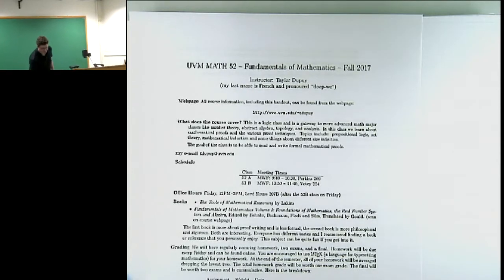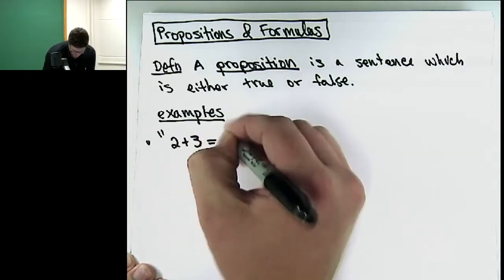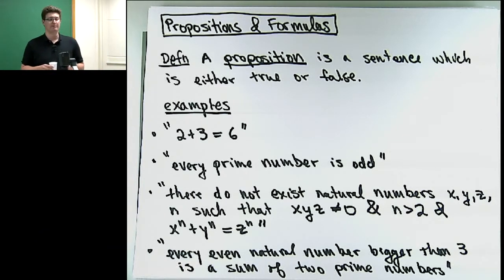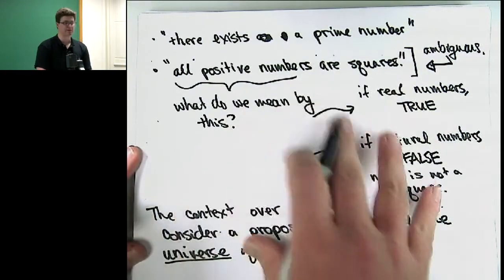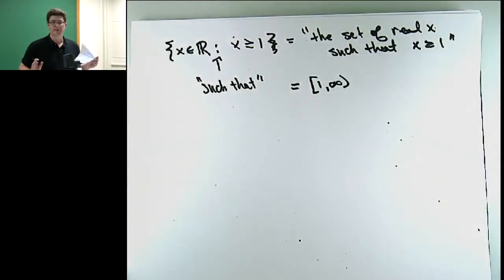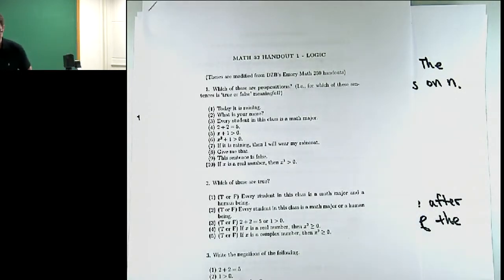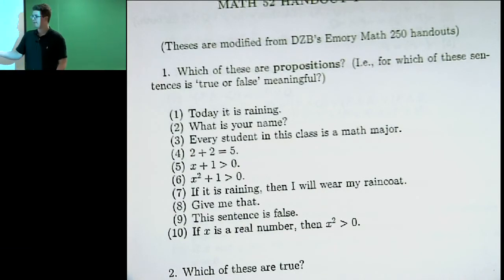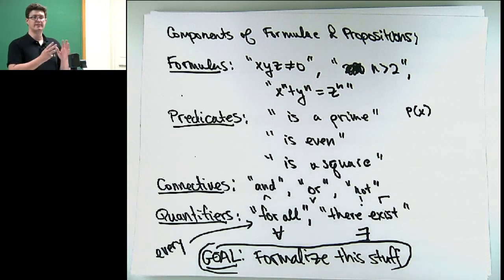Fundamentals of Mathematics - Lecture 01: Propositions and Formulas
handouts - David Zureick-Brown, Emory